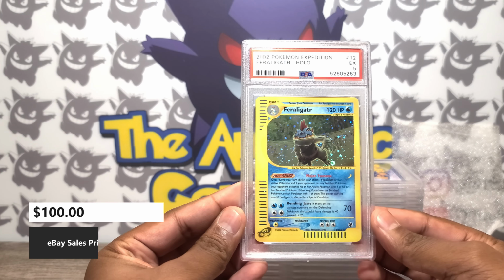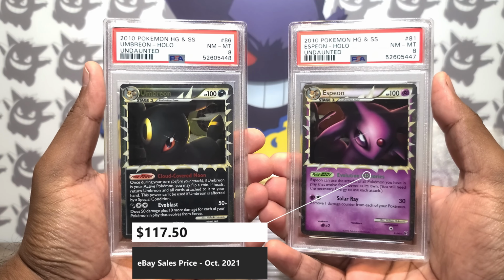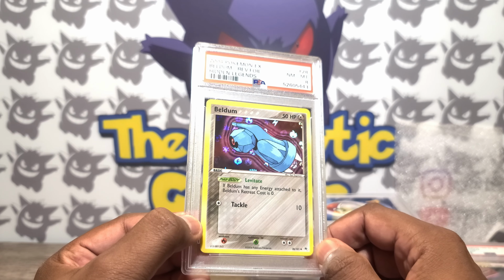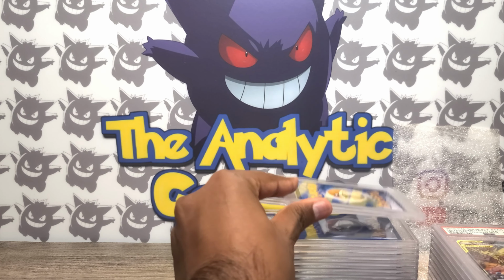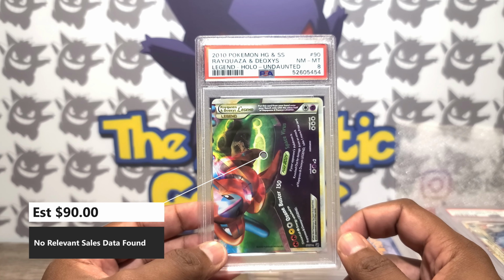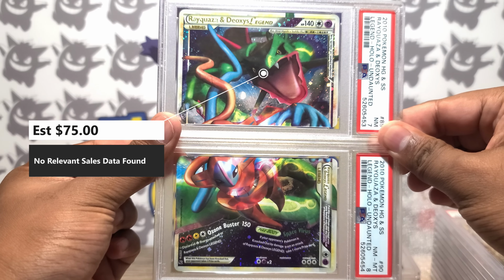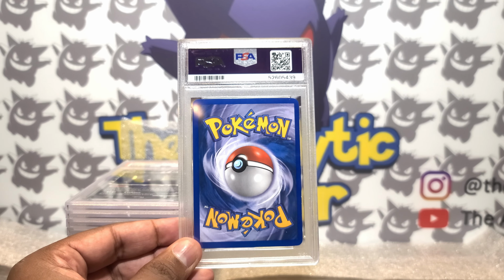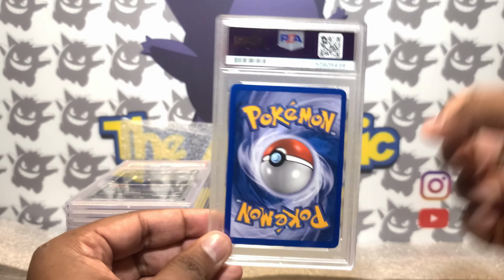I Got A Gold Star Charizard Graded | Pokémon PSA Graded Returns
In today's Pokemon TCG PSA Graded Return video, I'm revealing the last set of cards in my PSA graded return. Within this box, there's not only several Prime cards, but also a Gold Star Charizard, potentially worth $25,000 as a PSA 10.

🔔 Make Sure To Ring That Bell To Stay Notified Of New Videos on the Channel!
🍑 I just wanted to put the peach emoji here 😏

🎶 Intro & Outro: "Blur" by Julian Avila

~Ryan